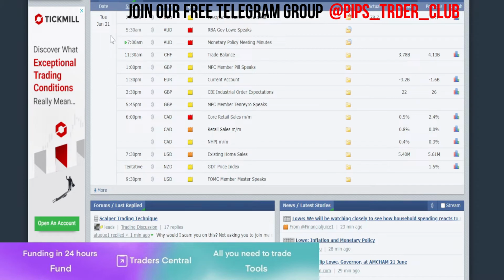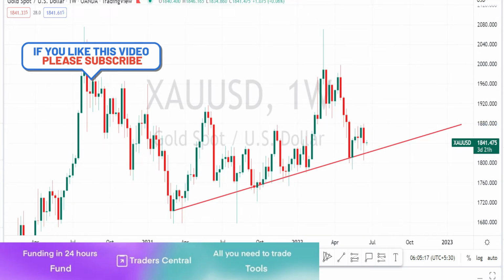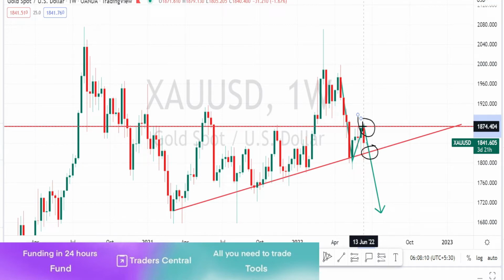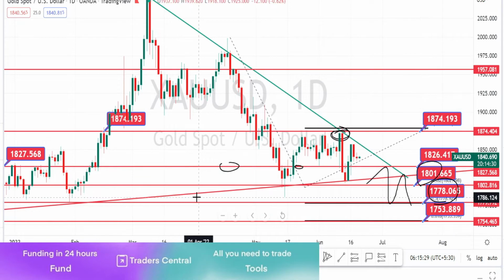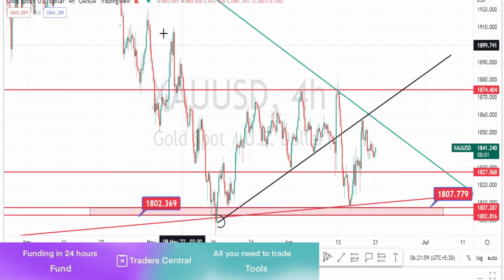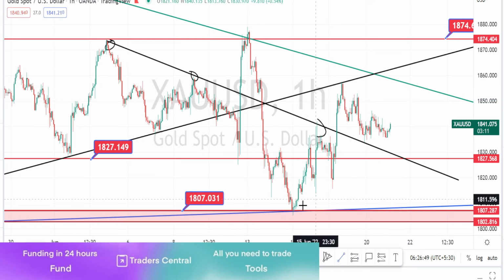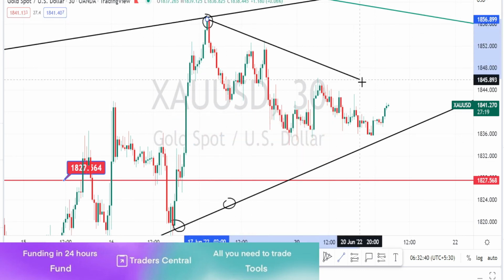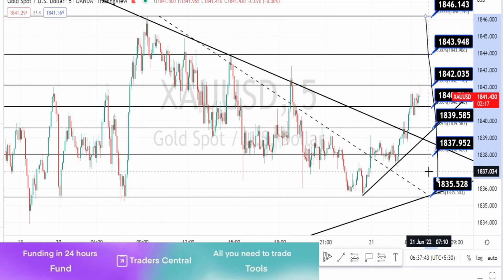XAUUSD | 21 TUE | XAUUSD Analysis today | xauusd trading strategy | XAUUSD CHART | XAUUSD NEWS MAY